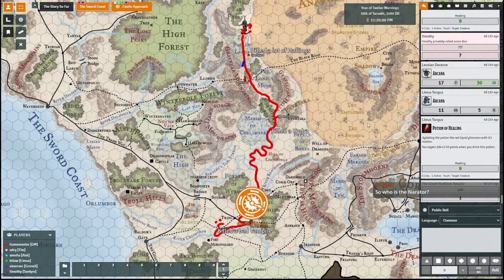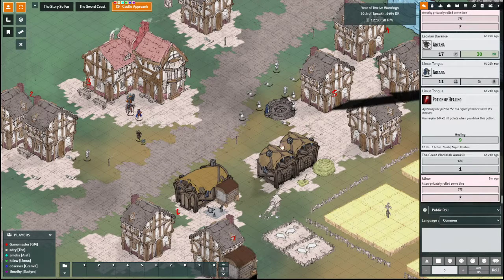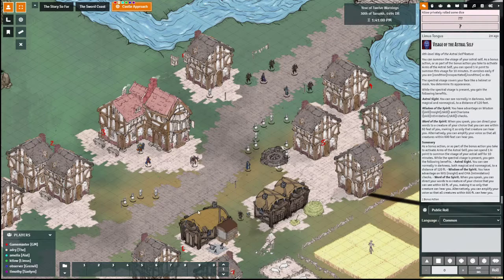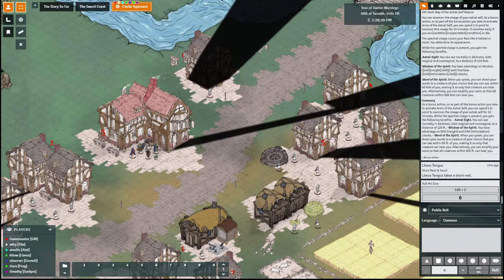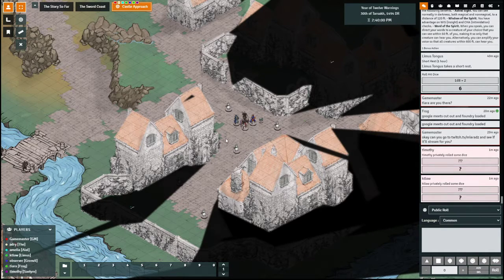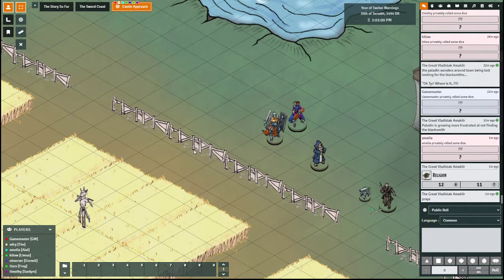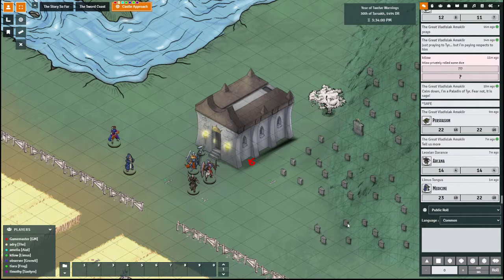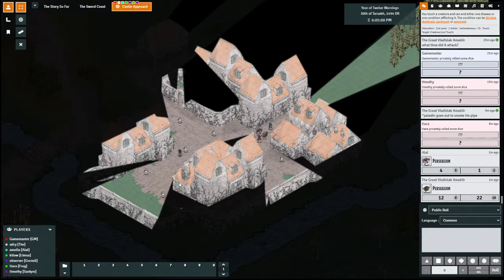Dungeons and Dragons 5E with Tarrant "Shimmerthorn" Campaign 29th January 2021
Hi! This is a recording of our sessions, as I have been asked to record how my games look in session with isometric. Sorry, I'm running this on one monitor so chat will be slooow. v_v

This is midway through my post Descent Into Avernus campaign with my friends, and includes a lot of Malaysian banter and discussion!

This game is held on the FoundryVTT platform, using art assets from Epic Isometric by Alex Drummond.